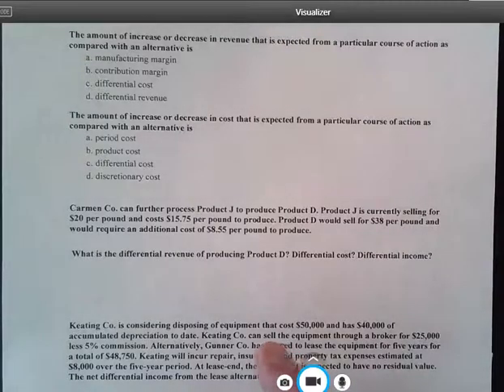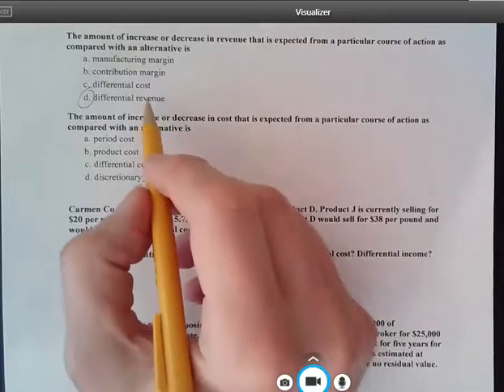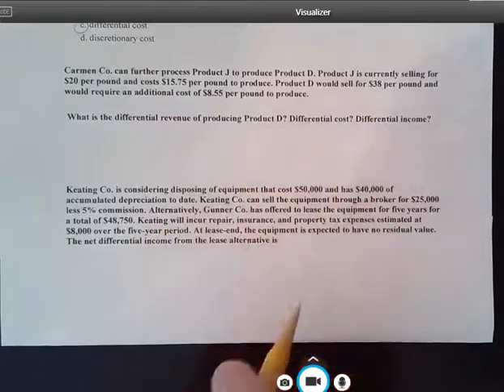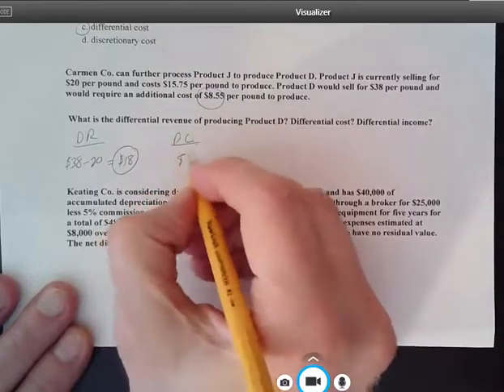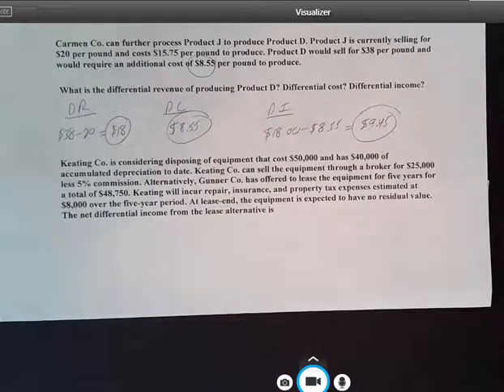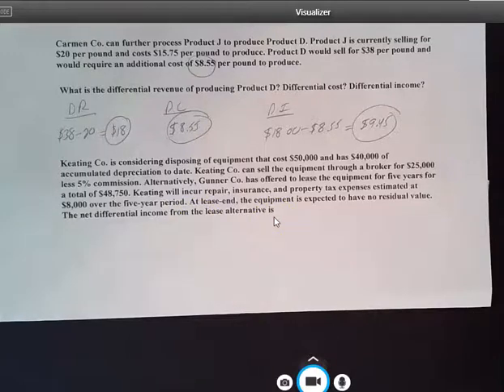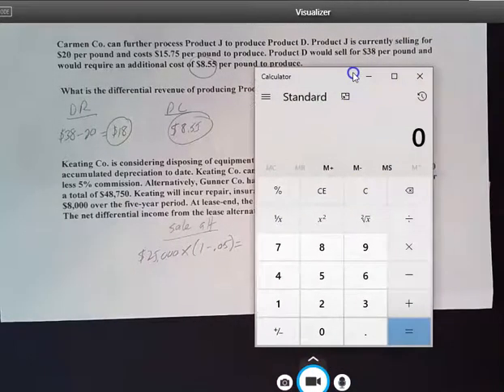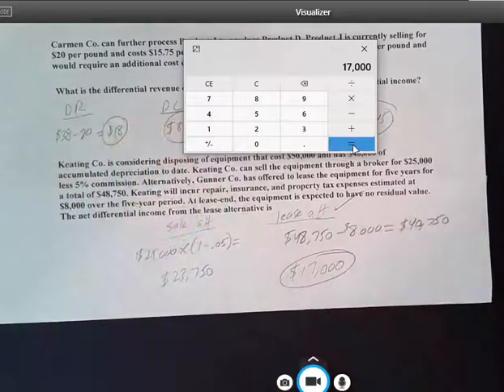Differential Analysis: Revenue, Cost and Income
Examples and calculations for determining differential revenue, cost and income